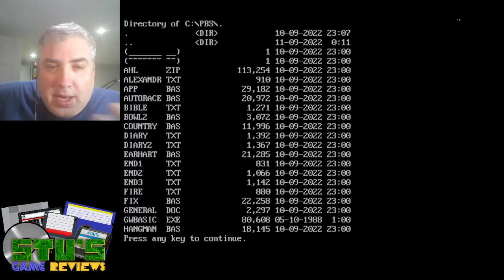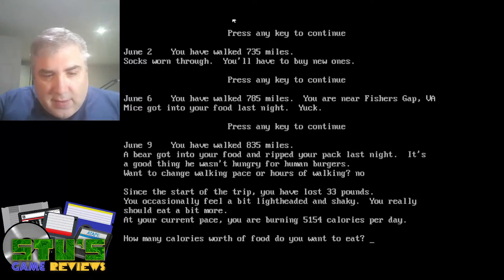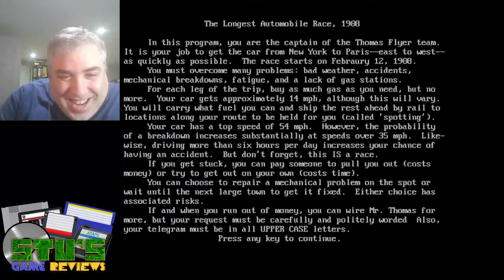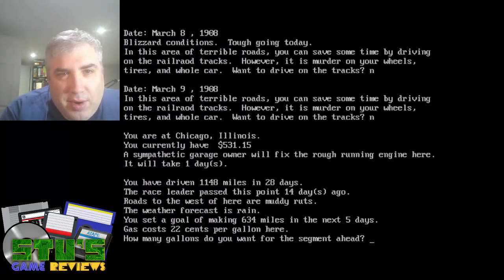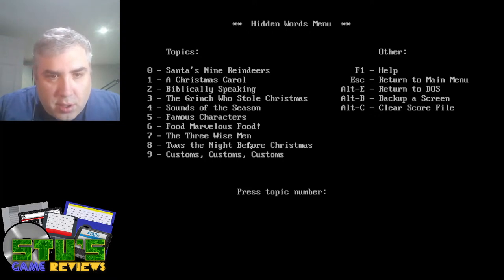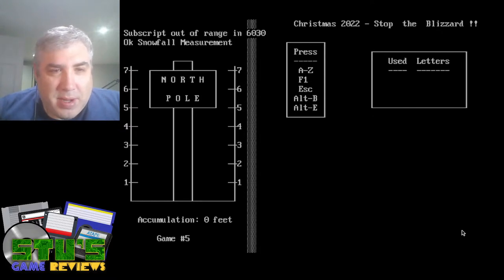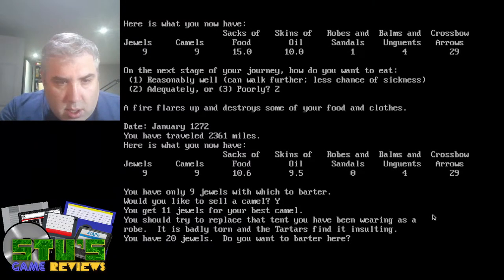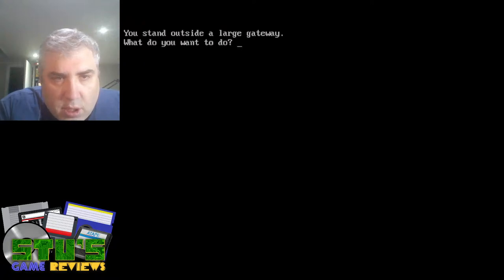Basic Games (Public Brand Software) - Let's Play!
Public Brand Software was a big distributor of supposedly freeware, shareware, and public domain games for DOS (as well as utilities and the like). This disk is all BASIC games - let's check it out!